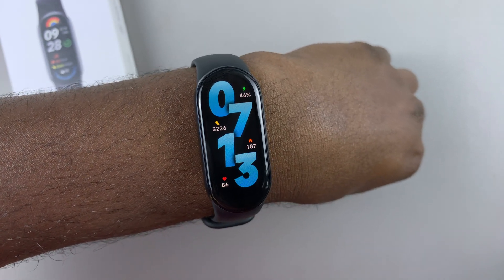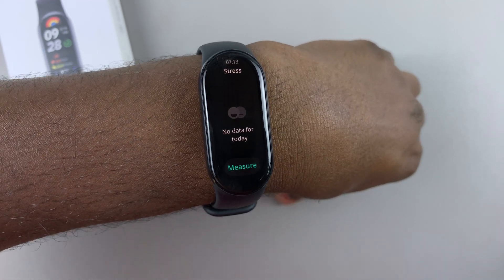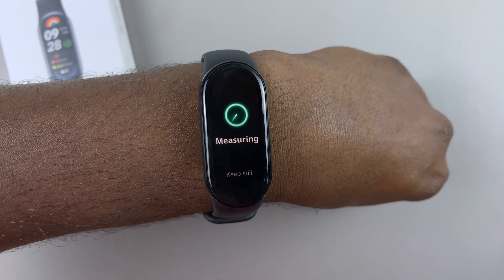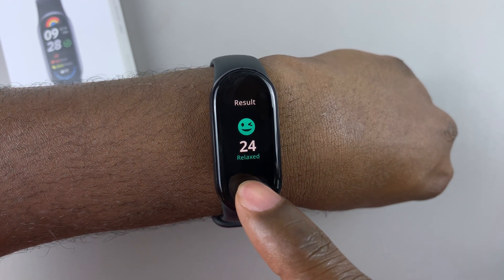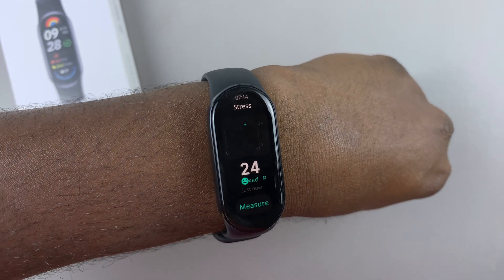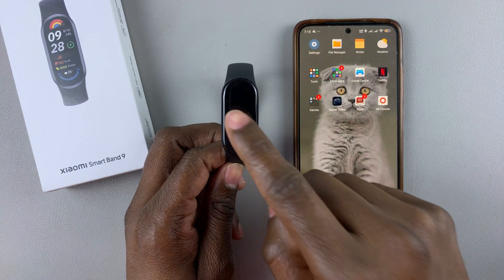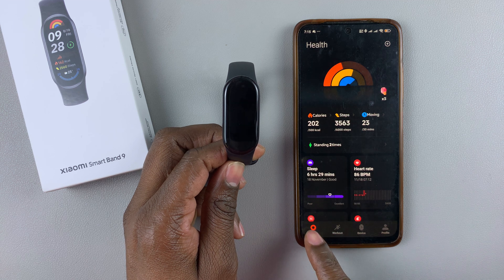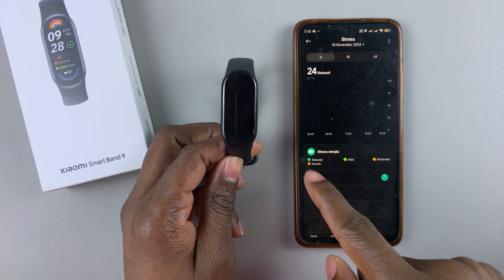How To Measure Stress Levels On Xiaomi Smart Band 9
Here's How To Monitor Stress Levels On Xiaomi Smart Band 9.

Learn how to monitor your stress levels with the Xiaomi Smart Band 9! 🌟 This handy feature helps you track stress and stay on top of your mental well-being. In this video, we’ll walk you through how to measure stress levels manually and automatically using your Smart Band 9 and the Mi Fitness app.

How To Measure Stress Levels Xiaomi Band 9 (Monitor Stress Levels Xiaomi Smart Band 9)

Unlock device
Access App menu
Find the Stress App
Select Measure